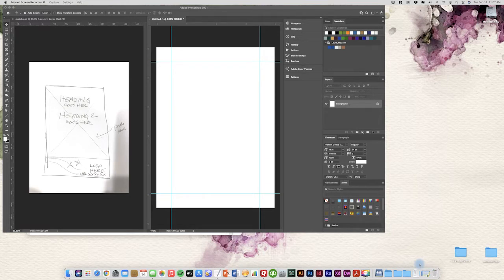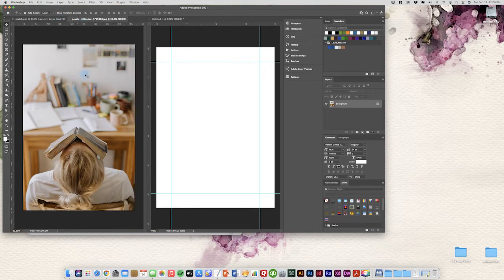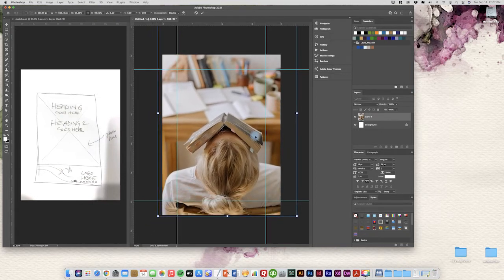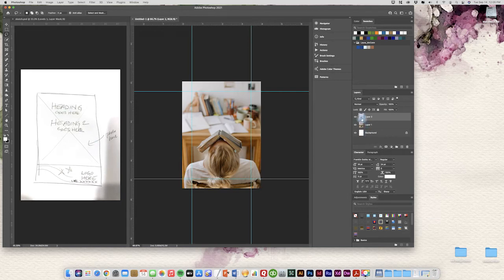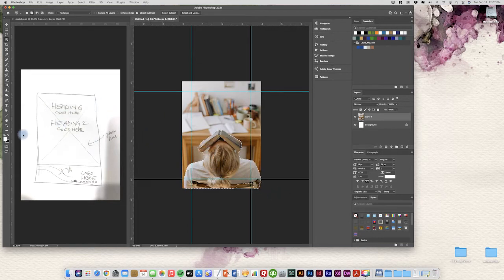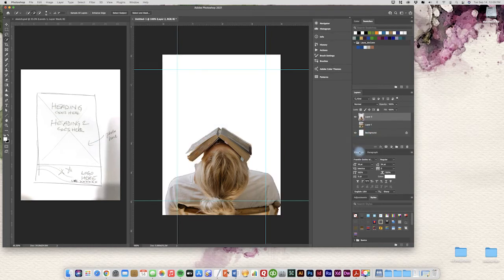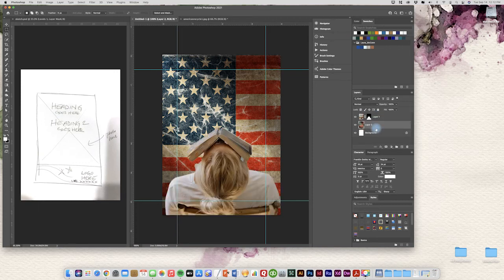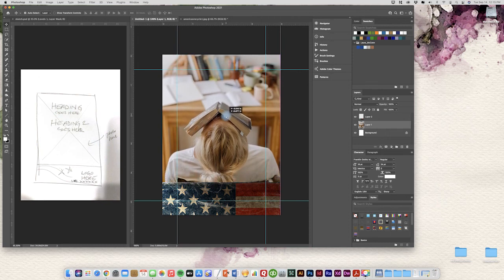Ad Series Design Project: Get out the Vote part 2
Part two of demo and instructions for an ad series design project. Recorded by Rebecca Hagen for PUR4101 Public Relations Design at the University of South Florida Zimmerman School of Advertising and Communications.